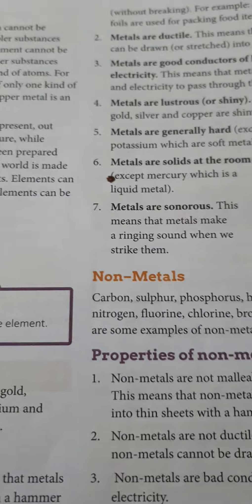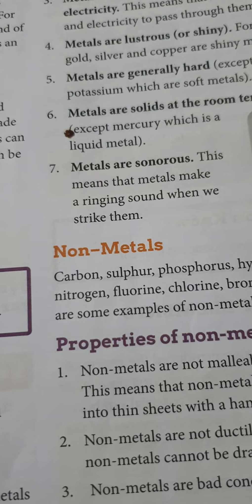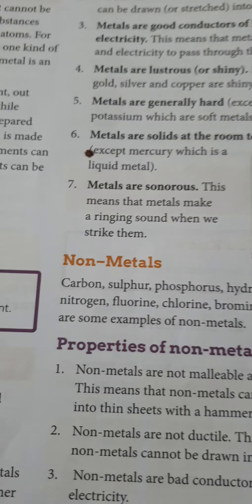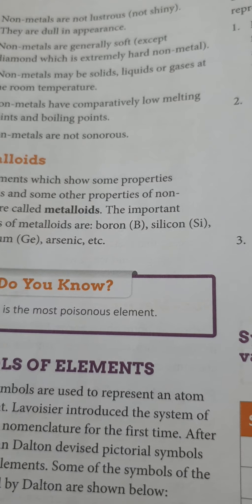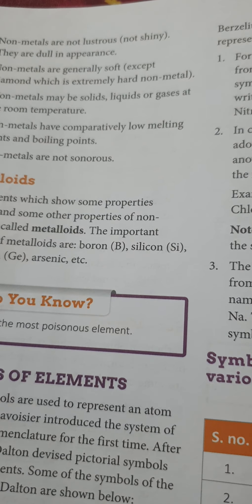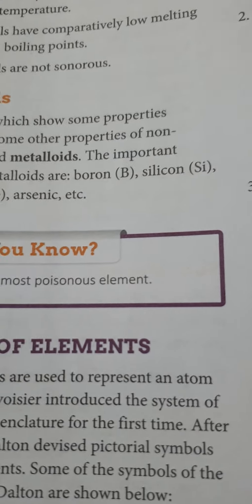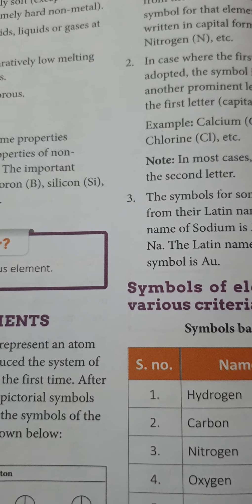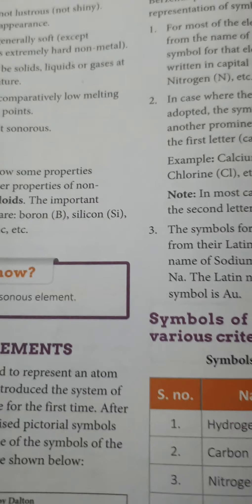31 July 2020(2)